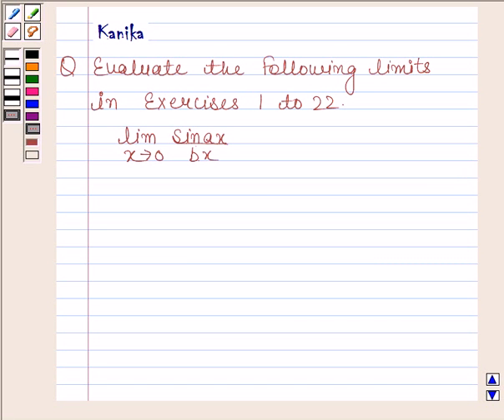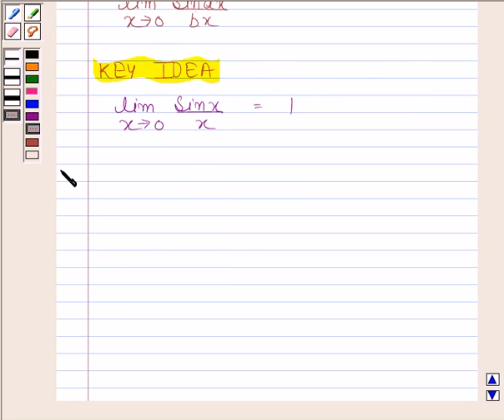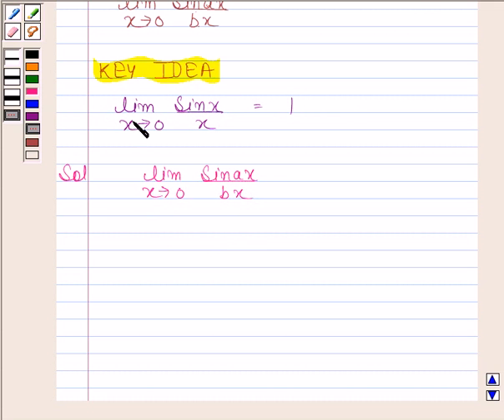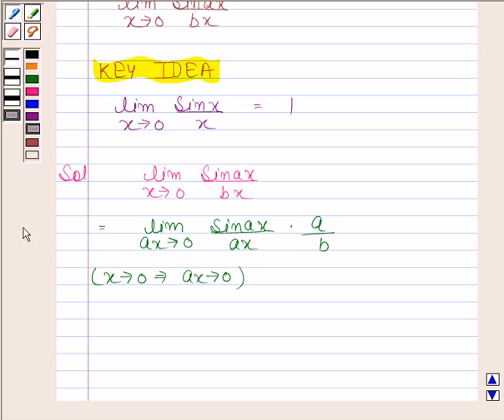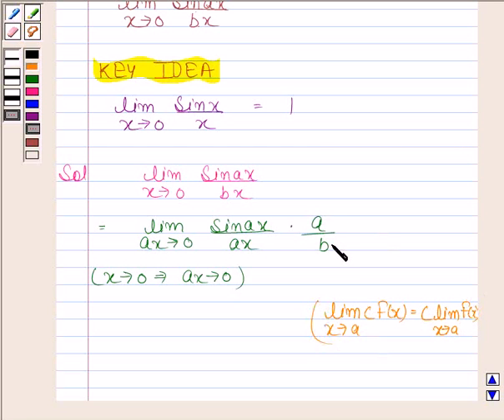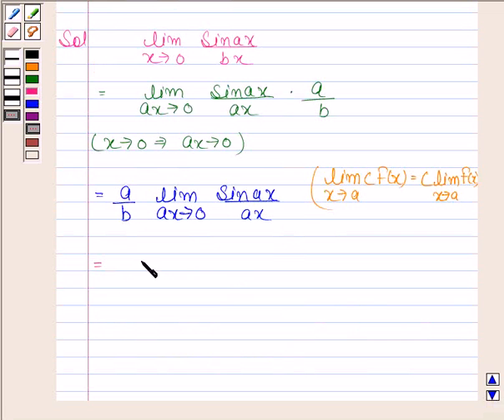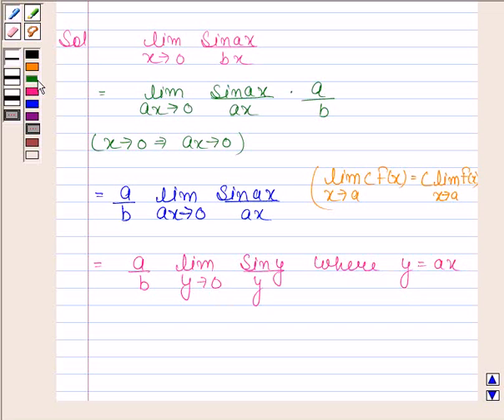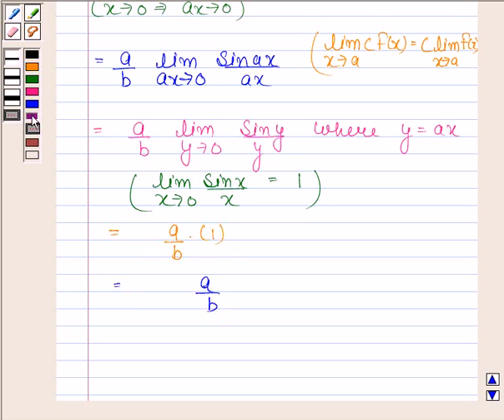Maths XI NCERT 13 13 1 13